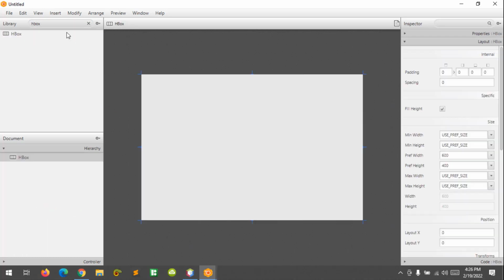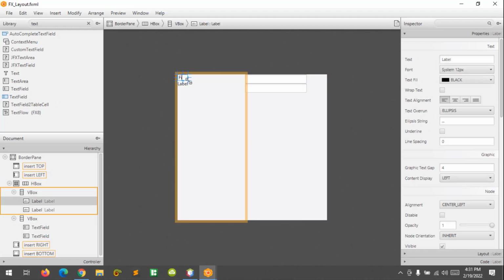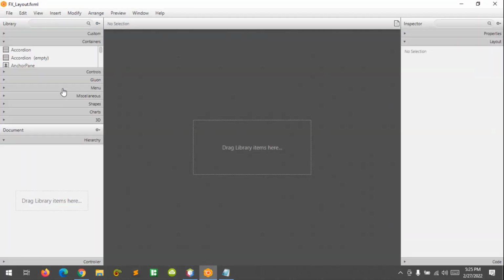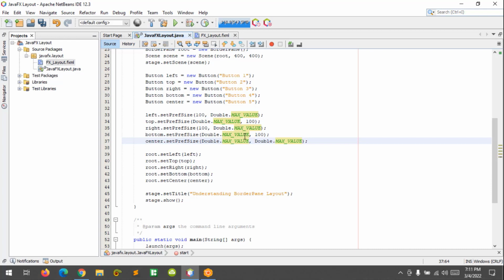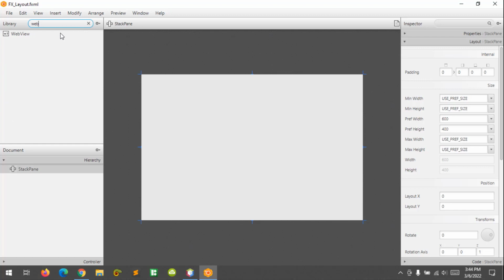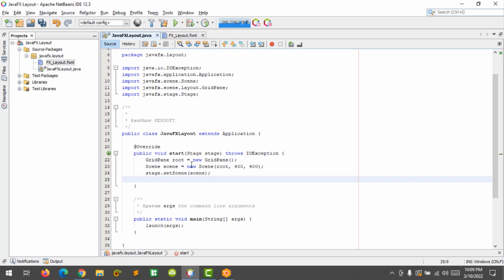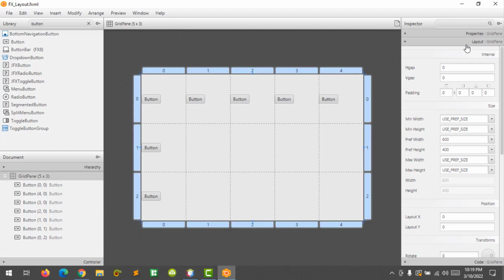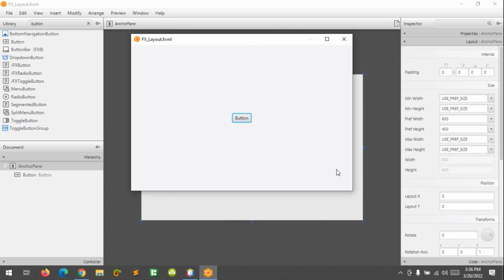Working with Layouts in JavaFX | 100% Perfect for Beginners [ 1 HOUR TUTORIAL ]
You will learn the basics of layouts in JavaFX in this series of tutorials.

Working with layouts in JavaFX is easy, so let's get started!

Chapters:
0:00 JavaFX HBox
7:20 JavaFX VBox
14:04 JavaFX FlowPane
22:46 JavaFX BorderPane
32:16 JavaFX StackPane
41:56 JavaFX TilePane
49:02 JavaFX GridPane
1:01:51 JavaFX AnchorPane